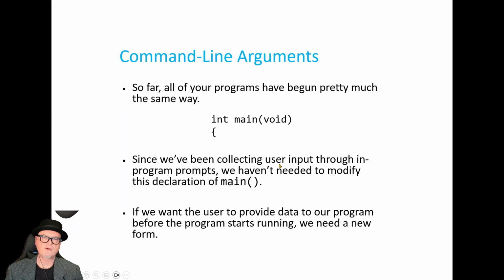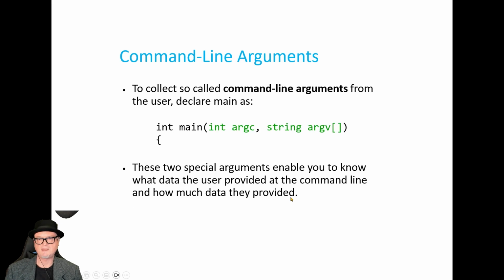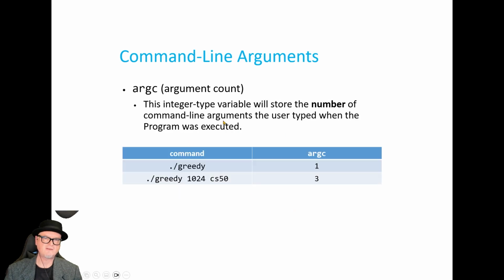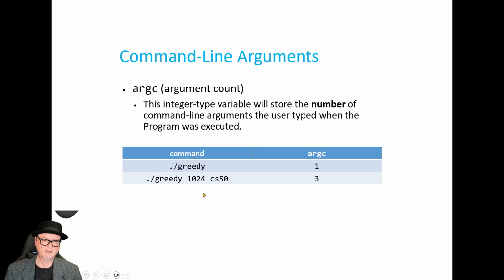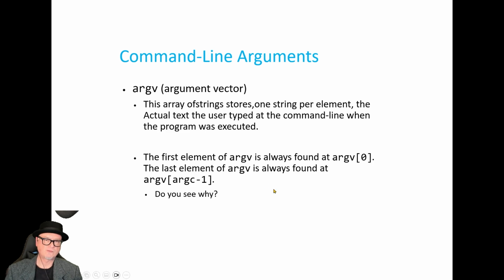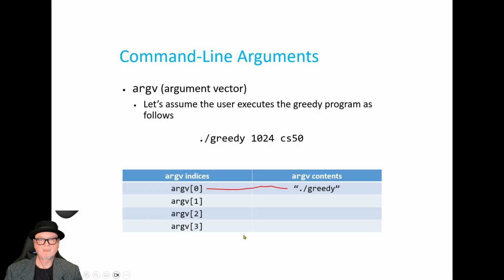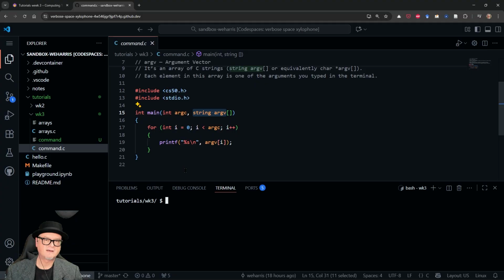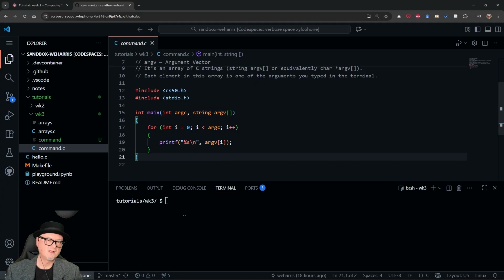SQ4007 Tutorial wk3 command line args in C